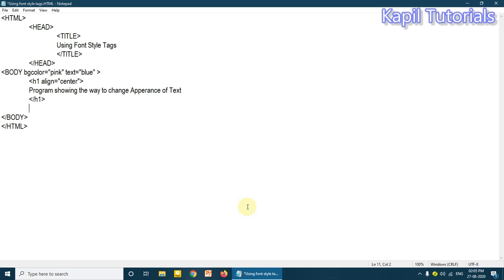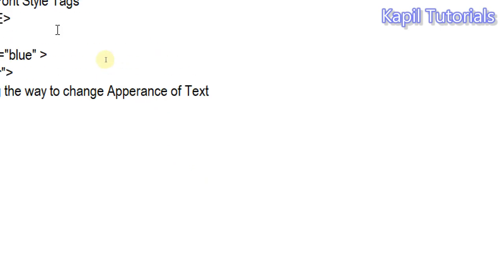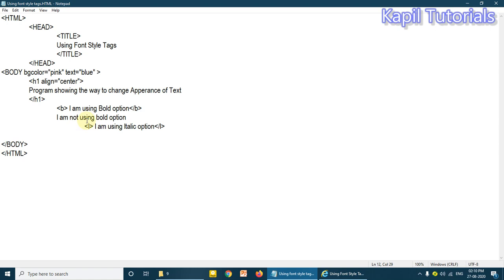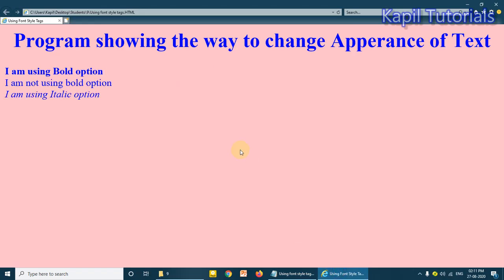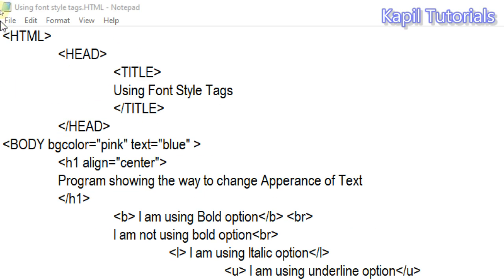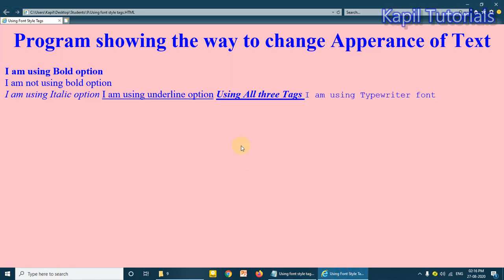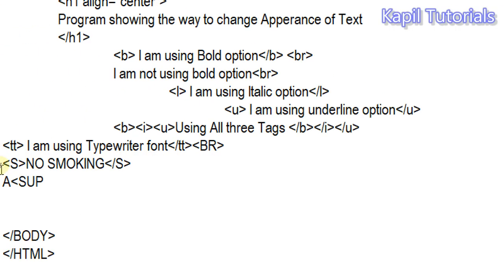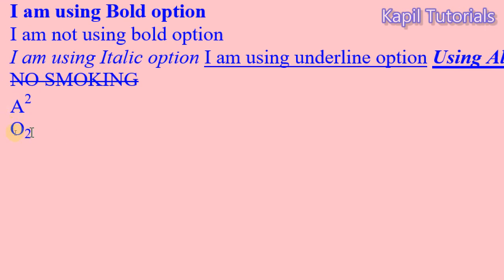HTML TUTORIAL 8 USING FONT STYLE TAGS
HTML CODING FOR USING FONT STYLE TAGS.